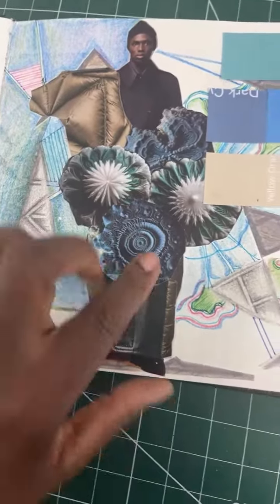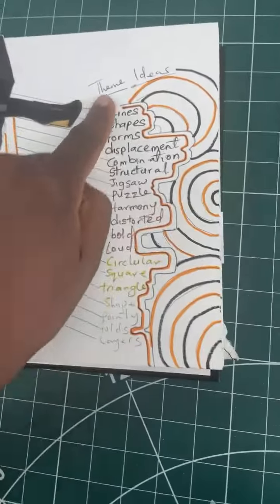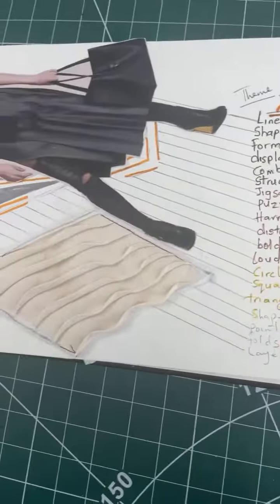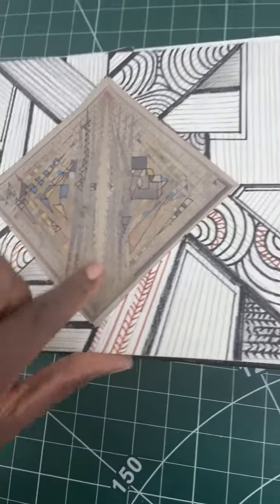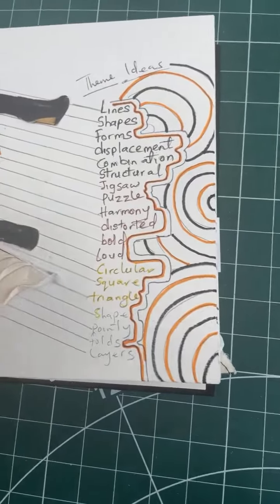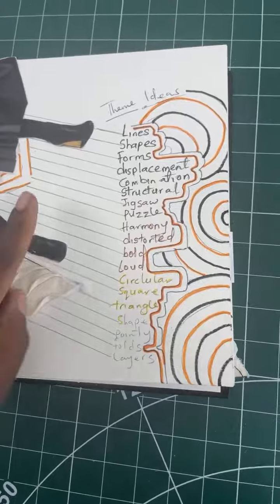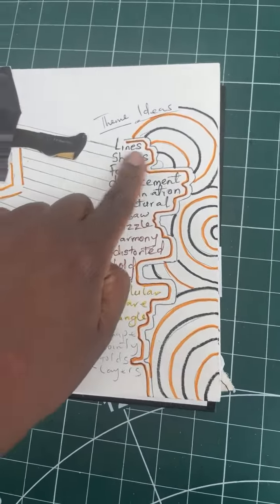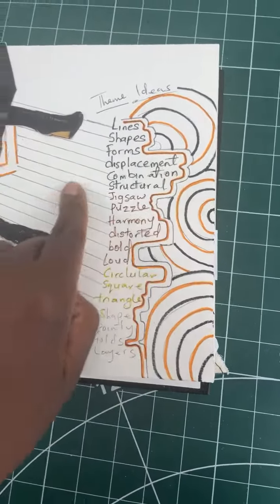How to Utilise Research for your Fashion Collection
We are excited to organise another Master Class on Fashion Design. This time we have a well detailed tutorial on how to utilise your research for your fashion collection. You don’t want to miss this!!!

Please note that this is a continuation of our previous video on FASHION DESIGN

FASHION DESIGN BOOKS

1.  Fashion Design (Portfolio (Laurence King)) by Jones, Sue Jenkyn (2011) Paperback

2. Research and Design for Fashion (Basics Fashion Design)

3. Fashion Design Drawing Course: Principles, Practice and Techniques: The Ultimate Handbook for Aspiring Fashion Designers
4. The Fashion Design Course: Principles, Practice and Techniques

For other interesting tutorials on other garments. Please watch our previous videos on Introducing to Draping and How to make a bra corset